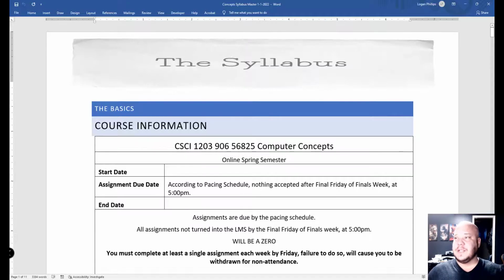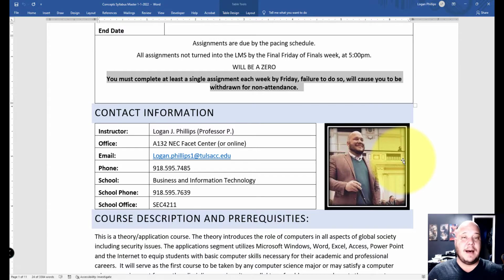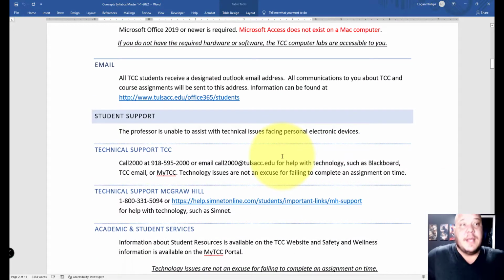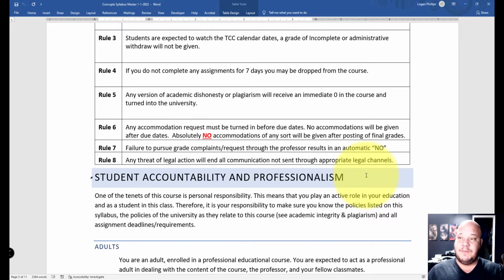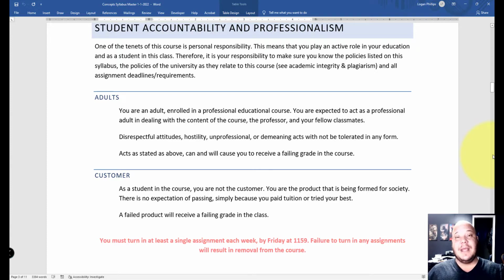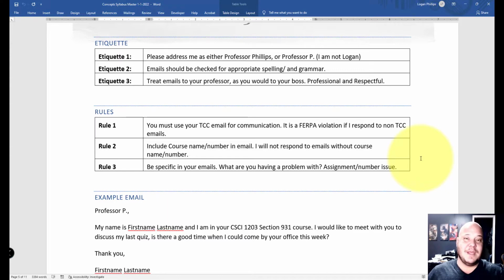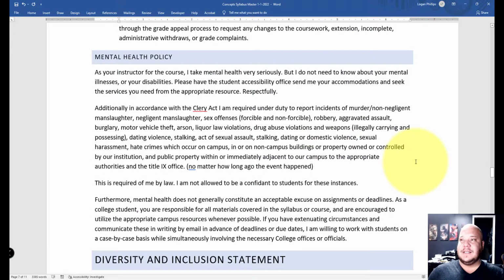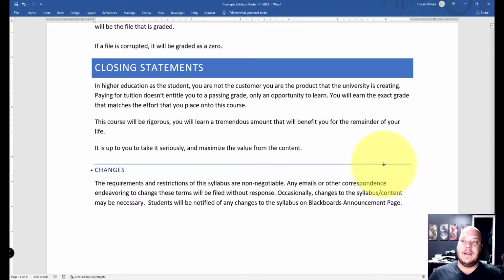Master Syllabus 1-1-2022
Syllabus Overview for all students in all courses.